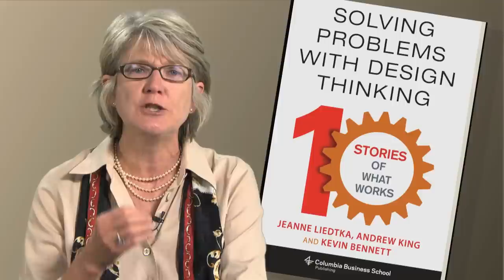Solving Problems with Design Thinking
Design-oriented firms such as Apple and IDEO have demonstrated how design thinking can affect business results. However, most managers lack a sense of how to use this new approach for issues other than product development and sales growth. Solving Problems with Design Thinking details ten real-world examples of managers who successfully applied design methods at 3M, Toyota, IBM, Intuit, and SAP; entrepreneurial start-ups such as MeYou Health; and government and social sector organizations, including the City of Dublin and Denmark's The Good Kitchen.
Using design skills such as ethnography, visualization, storytelling, and experimentation, these managers produced innovative solutions to such problems as implementing strategy, supporting a sales force, redesigning internal processes, feeding the elderly, and engaging citizens. They elaborate on the challenges they faced and the processes and tools they used, providing a clear path to implementation based on the principles and practices laid out in Jeanne Liedtka and Tim Ogilvie's Designing for Growth: A Design Thinking Tool Kit for Managers.

This book may be purchased from major retailers such as:

Amazon.(Kindle version also available)